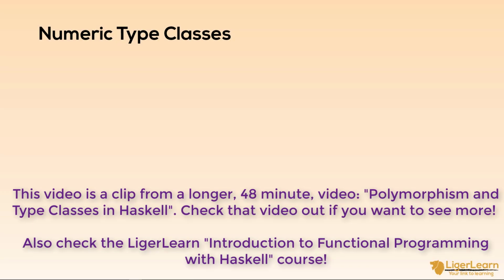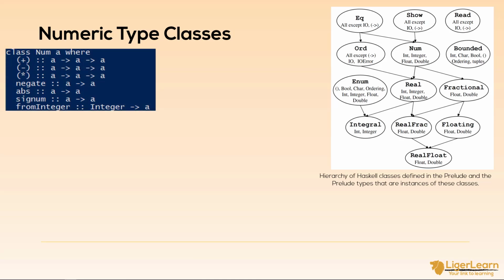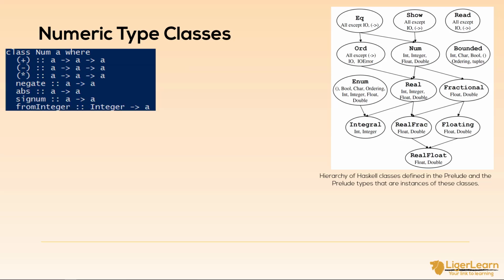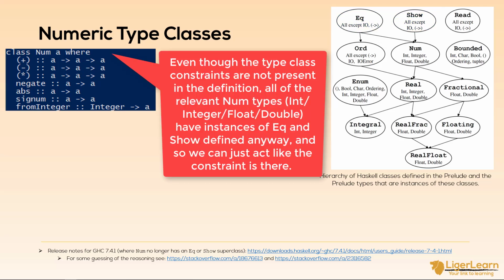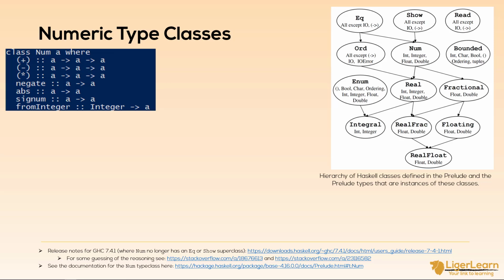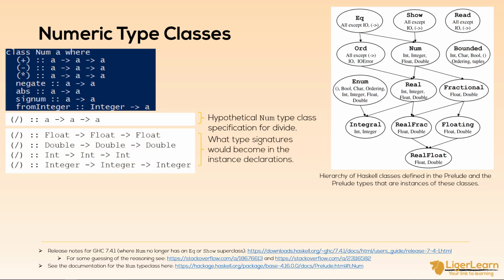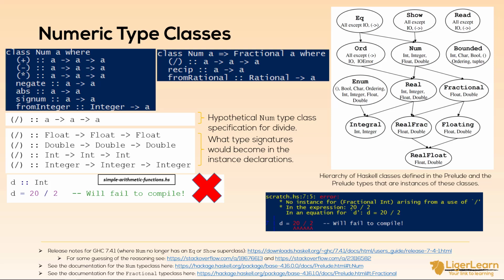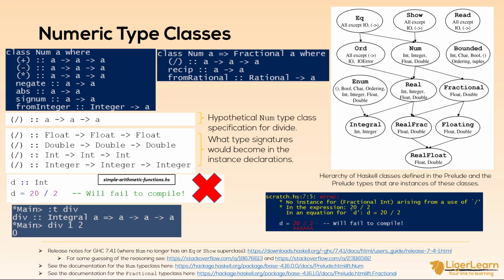Understanding Numeric Type Classes in Haskell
A look at the numeric types in Haskell (Int/Integer/Float/Division) and division relates to the Num and Fractional type classes.

This video is a clip from a longer video: "Polymorphism and Type Classes in Haskell" available